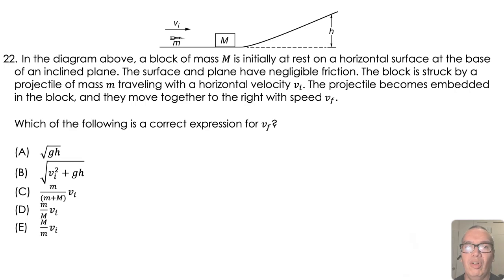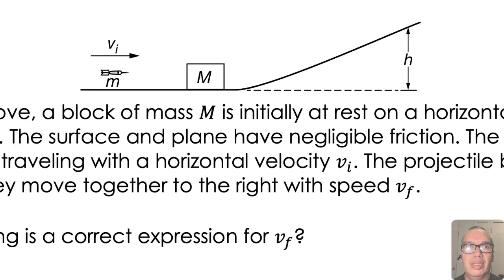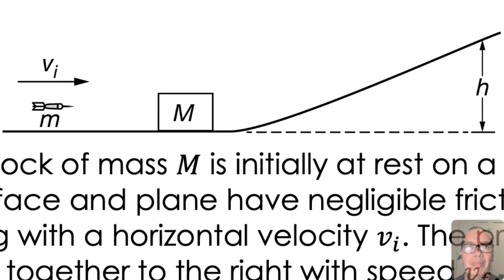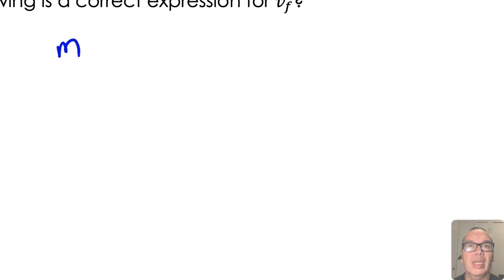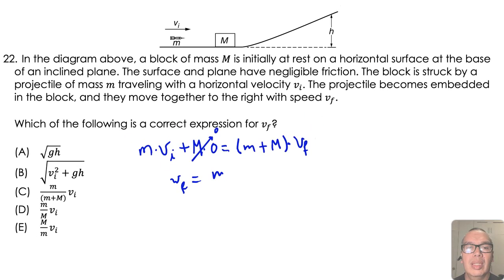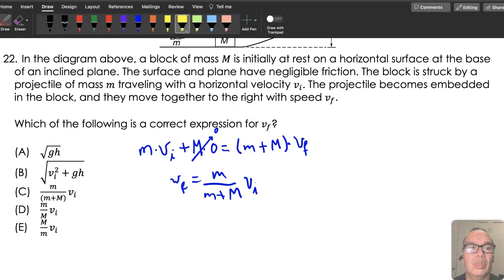A Projectile Hits a Block Inelastically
4.3-22

In this exercise we determine the final velocity for a completely inelastic collision where one of the objects is moving and hits the other, stationary object. It is important to notice that the conservation is applied to the very short interval from immediately before the collision to immediately after the collision. Nothing is considered about the acceleration of the projectile or the motion of the projectile-block system afterwards.